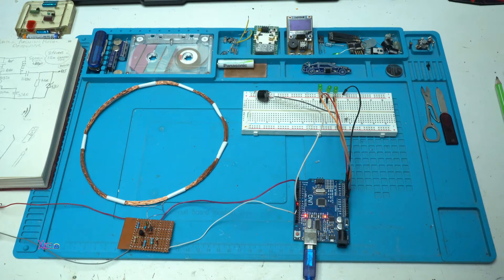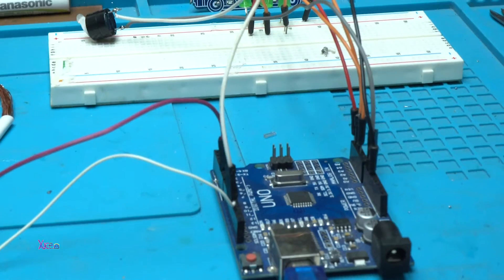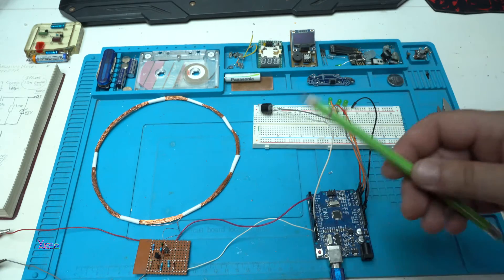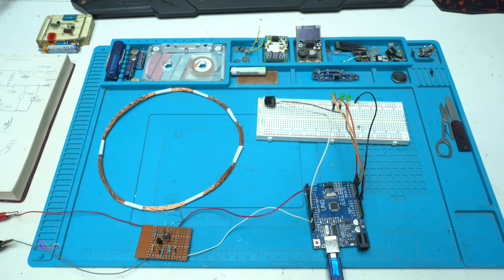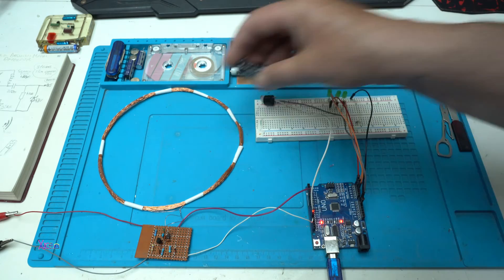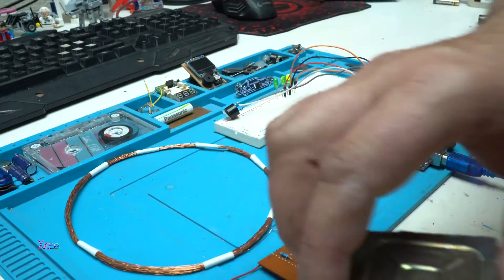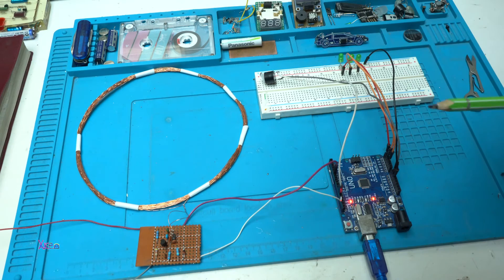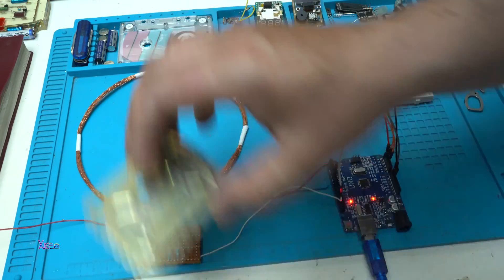How to Make Arduino Metal Detector Circuit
Very simple to make metal detector using Arduino.
part 1 video,part 2 will be completely done with box.

below is website link and thanksto the guy or girl who is sharing the project,its not mine:(